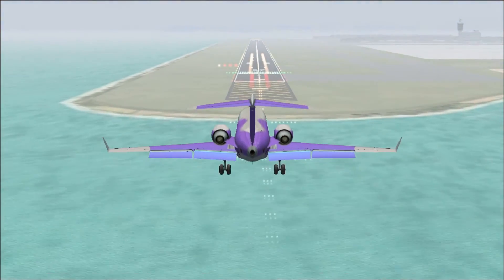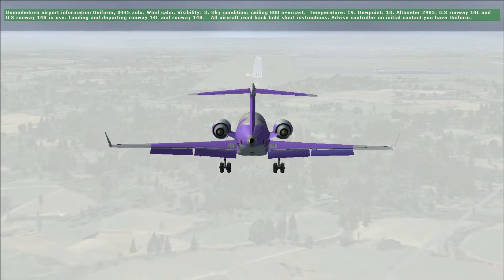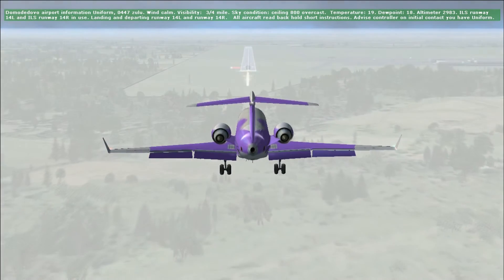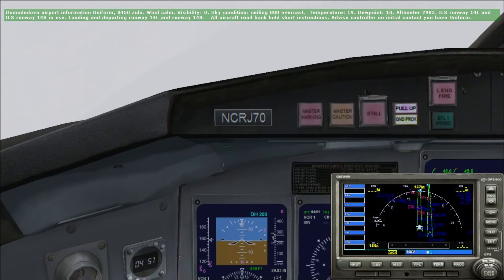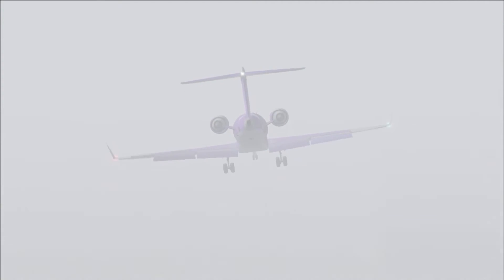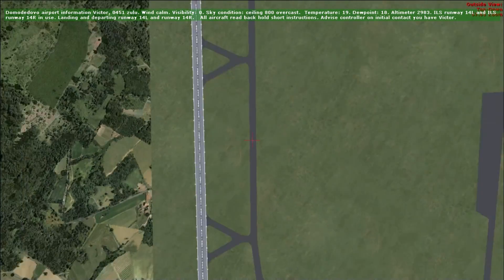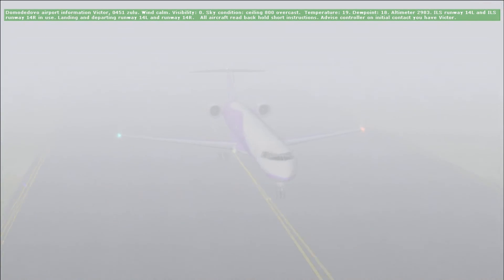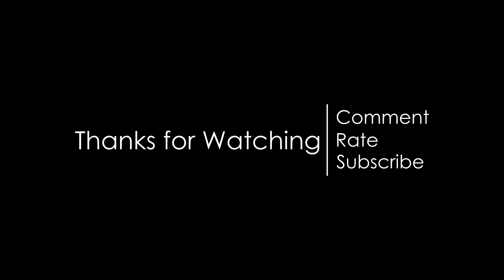FSX Landing Blind in Fog | On-Going Series - Episode 31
The Bombardier CRJ700 landing at Hong Kong and Moscow with different levels and distance of fog.

Aircraft: Bombardier CRJ700 - Default
Scenery: Default

VIDEO CODE: JFV-EPS-EXS-OGS-000-031